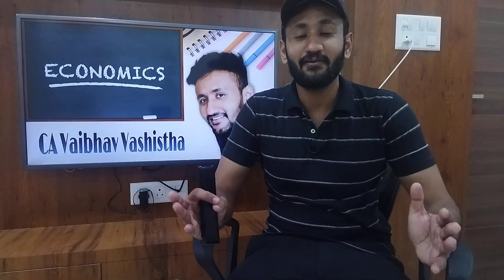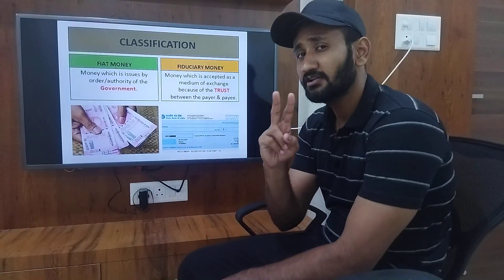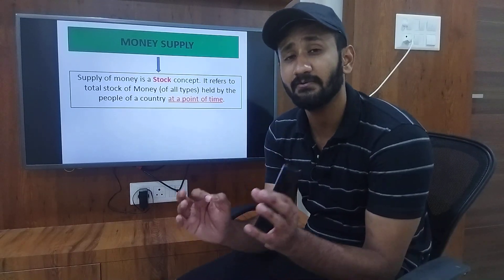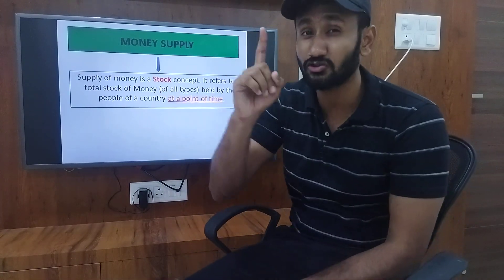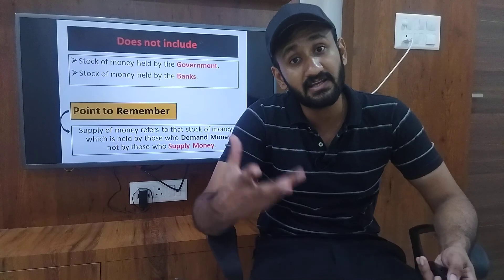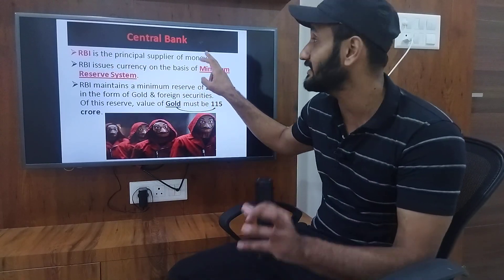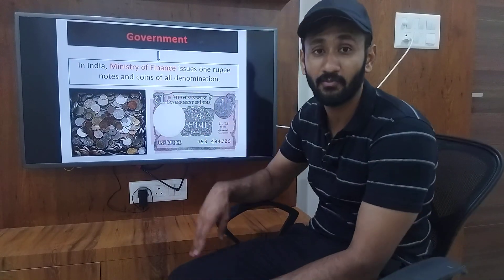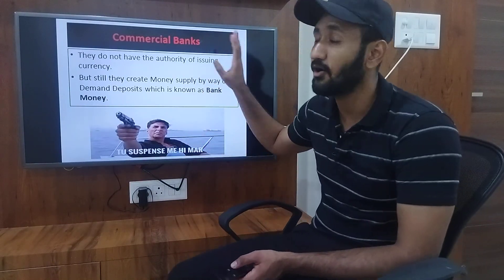Money Supply | Suppliers of Money | Economics | Macroeconomics | Session 22-23 | Class 12 | CA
Hi students,
I will be providing you with all the classes of your Economics and Business studies here at free of cost.
If you face any doubts, you can reach me out at Instagram.
Username : Vaibhavvashishtha97